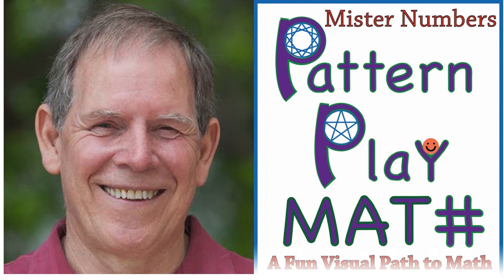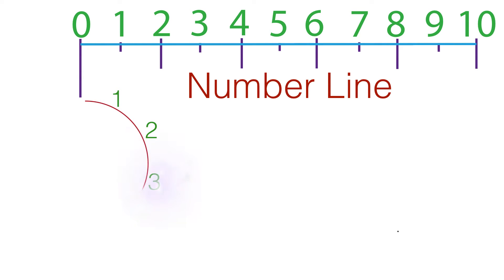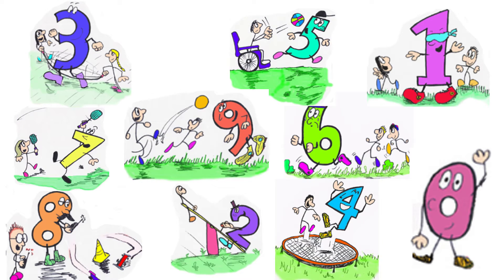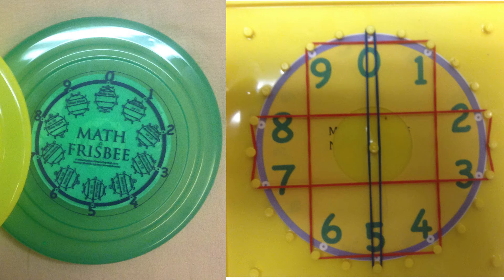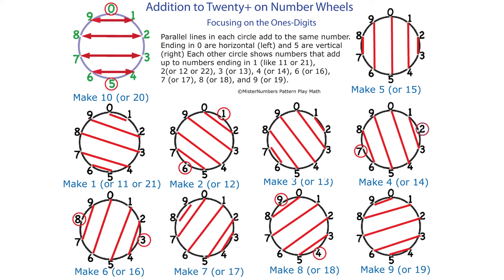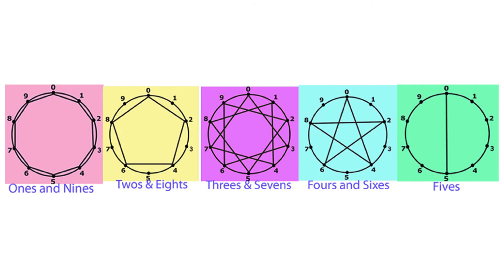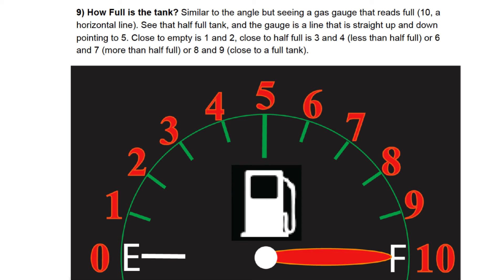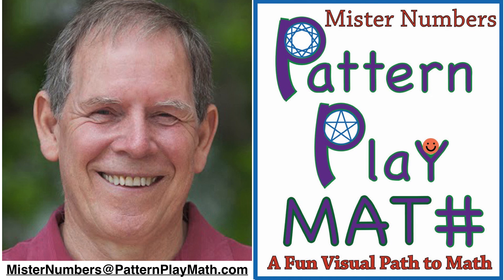9 Fun Reasons to learn Basic Math with Number Wheels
9 Fun Reasons to learn Addition with Number Wheels.
1) It's FUN: attitude is half the battle and when it is fun for the teacher and kids, everybody wins.
2) The second reason is that kids have many learning approaches and Number Wheels appeal in many ways: visual, movement, and fun kinesthetic learning with manipulative like math frisbees and geoboards.
3)  Number Wheels help kids learn groups of fact families, rather than individual facts. Kids see the big picture of how numbers interact.
4) Number Wheels create a structure for kids to understand and see many patterns in numbers.
5) The visual learning shows that a pair of numbers equal a sum, and it doesn't matter which number comes first.
6) Important pairs that add up to ten are prominent and horizontal, and adding and subtracting fives is fun and effective learning.
7) Subtraction is not separate but part of the big picture of number wheels.
8) Number Wheels lead easily into multiplication, fractions, squares and more.
9) Groups of kids can learn math together and from each other.
If the pictures look complicated, get the ebook or webinar below because Number Wheels are fun and effective ways to start a kid into math that sets them up for life.
9 Fun ways to learn addition
Free worksheet with 9 blank number wheels are here: goo.gl/UZvOep
Get MisterNumbers Addition on a Number Wheel ebook for $9.95 or get his whole webinar series videos also